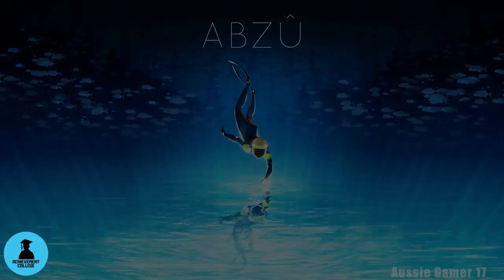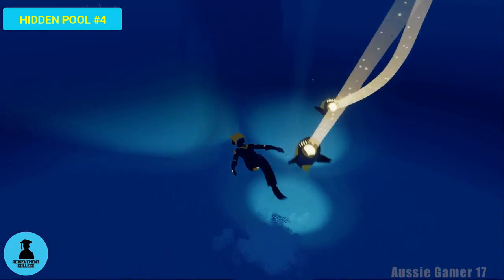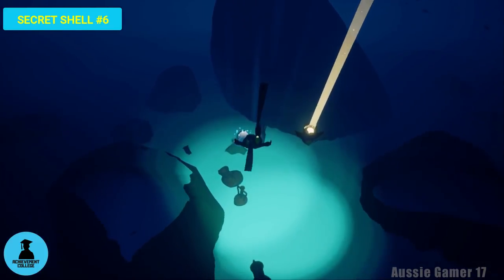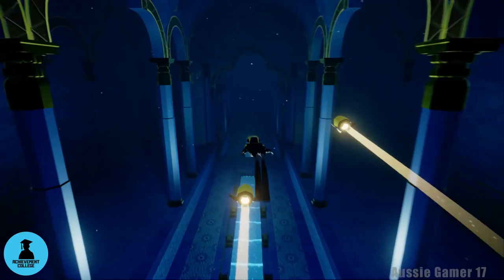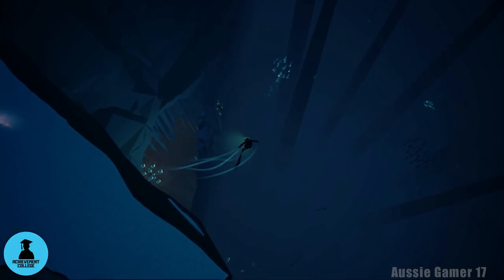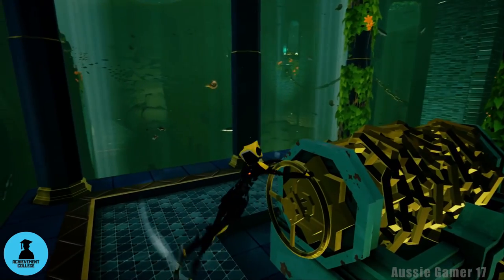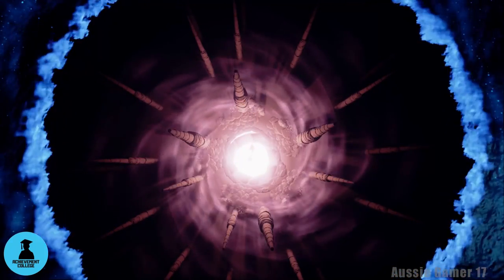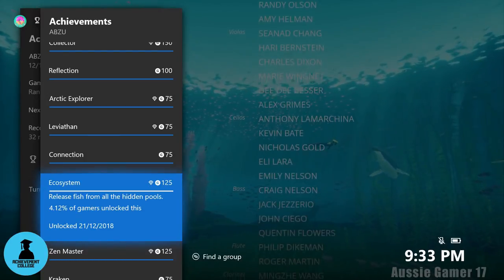ABZU Achievement Guide Full Game Walkthrough - ACHIEVEMENT COLLEGE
Welcome to my Achievement College guide for ABZU. My step by step guide to completing the full game and getting ALL of the achievements.

ABZU is part of Xbox Game Pass.

Timestamps:

Chapter 1:
1:54 - Breach Achievement
2:42 - Ballet Achievement
3:04 - Hidden Pool 1
3:59 - Hidden Pool 2
4:19 - Hidden Pool 3
5:20 - Meditation Statue 1
5:20 - Food Chain Achievement
6:43 - Secret Shell 1
8:11 - Secret Shell 2
10:47 - Meditation Statue 2
12:26 - Hidden Pool 4
12:48 - Secret Shell 3

Chapter 2:
13:33 - Jetstream Achievement (Part 1)
15:47 - Hidden pool 5
16:10 - Secret Shell 4
16:25 - Hidden pool 6
16:49 - Meditation Statue 3
17:03 - Hidden pool 7
18:23 - Jetstream Achievement (Part 2)
18:46 - Secret Shell 5
22:04 - Meditation Statue 4
23:08 - Meditation Statue 5
23:40 - Secret Shell 6
24:19 - Hidden pool 8

Chapter 3:
26:47 - Hidden pool 9
27:01 - Hidden pool 10
28:11 - Hidden pool 11
28:25 - Secret Shell 7
28:55 - Meditation Statue 6
31:51 - Hidden pool 12
32:24 - Secret Shell 8
35:14 - Meditation Statue 7
35:39 - Secret Shell 9
37:11 - Meditation Statue 8

Chapter 4
40:48 - Hidden pool 13
41:10 - Hidden pool 14
41:37 - Hidden pool 15
42:05 - Secret Shell 10
42:30 - Meditation Statue 9
45:57 - Secret Shell 11
46:23 - Secret Shell 12
47:00 - Meditation Statue 10
47:27 - Kraken Achievement
48:01 - Hidden pool 16

Chapter 5:
No Collectibles or Achievements

Chapter 6:
59:14 - Hidden pool 17
59:35 - Meditation Statue 11
1:00:01 - Hidden pool 18
1:00:50 - Secret Shell 13
1:02:01 - Secret Shell 14
1:04:03 - Hidden pool 19
1:05:10 - Meditation Statue 12 (Zen Master Achievement)
1:05:35 - Hidden pool 20 (Ecosystem Achievement)
1:08:06 - Secret Shell 15

Chapter 7:
1:14:04 - Secret Shell 16
1:14:20 - Connection Achievement
1:18:55 - Leviathan Achievement
1:19:54 - Secret Shell 17
1:20:28 - Arctic Explorer Achievement
1:20:28 - Secret Shell 18
1:23:49 - Secret Shell 19
1:23:49 - Collector Achievement